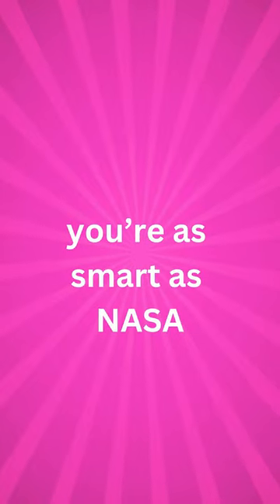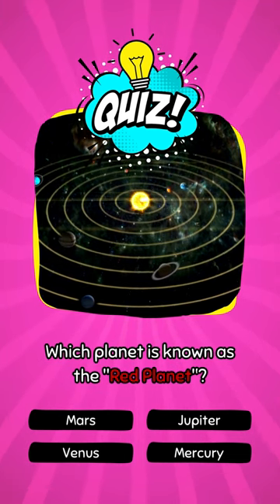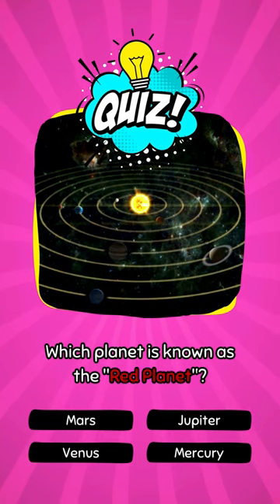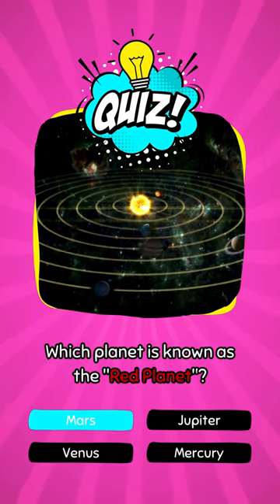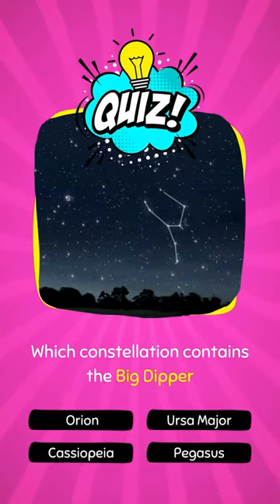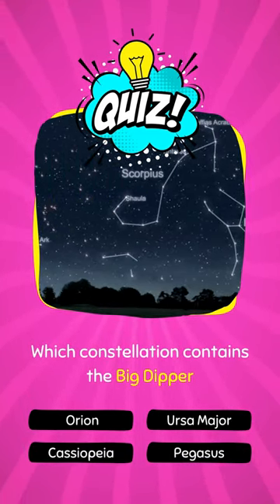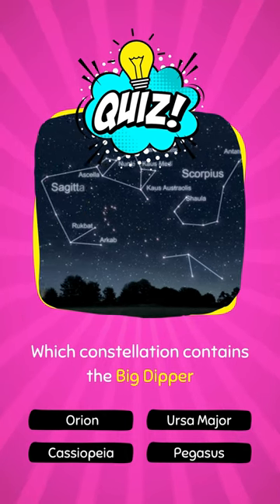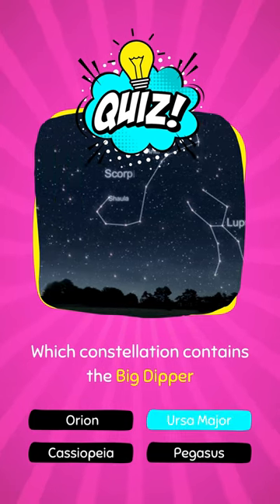Space Quiz 🧠🧠 spacequiz space quiz usa🇺🇸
Embark on an awe-inspiring journey through the cosmos with our latest trivia video, 'Space Wonders: Unveiling the Universe's Secrets.' This captivating video is a treasure trove of fascinating facts and mind-boggling mysteries of space, designed for space enthusiasts, students, educators, and anyone curious about the universe.

Our video is meticulously crafted to feed your curiosity about space and the universe. It covers a wide range of topics, from the basics of our solar system to the complex theories of black holes and dark matter. Whether you're a beginner or a space aficionado, this video offers something for everyone.

Key Highlights:

Solar System Secrets: Explore the wonders of our solar system. Learn about the unique characteristics of each planet, the sun's immense power, and intriguing facts about moons, asteroids, and comets.
Stars and Galaxies: Dive into the world of stars, from their birth in nebulae to their spectacular deaths as supernovae. Discover the mysteries of galaxies, including our own Milky Way, and the exciting hunt for extragalactic phenomena.
Black Holes and Dark Matter: Unravel the enigmas of black holes, their formation, and their role in the universe. Delve into the elusive concept of dark matter and its significance in cosmic structures.
Space Exploration Milestones: Relive the landmark moments in space exploration. From the historic Apollo missions to the latest advancements in space technology, witness humanity's quest to explore the final frontier.
The Future of Space Travel: Get a glimpse of what the future holds for space travel. Learn about upcoming missions, the potential for human colonization of other planets, and the ongoing search for extraterrestrial life.